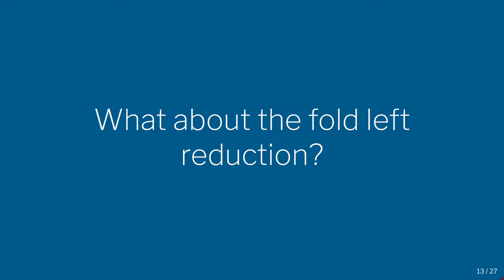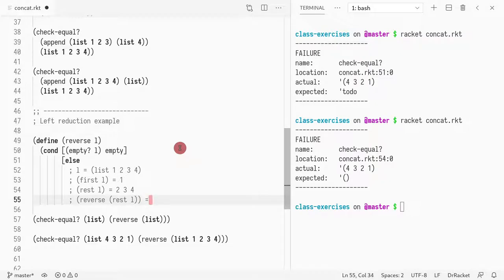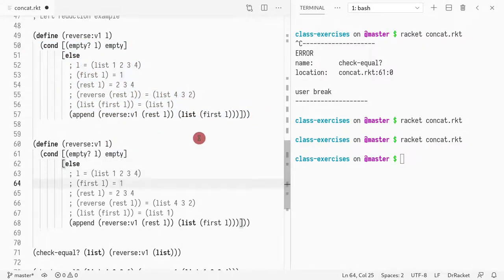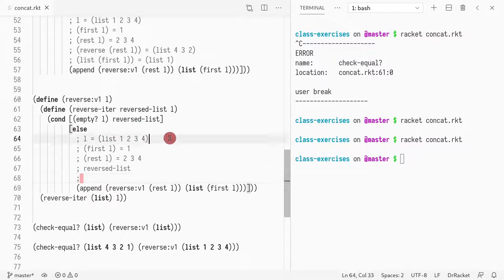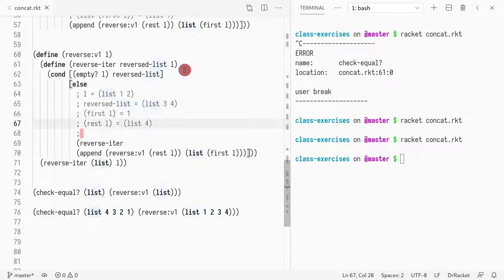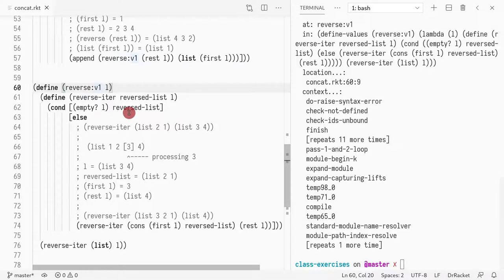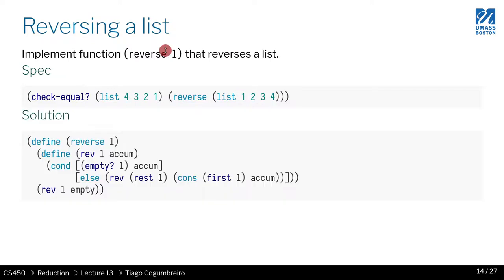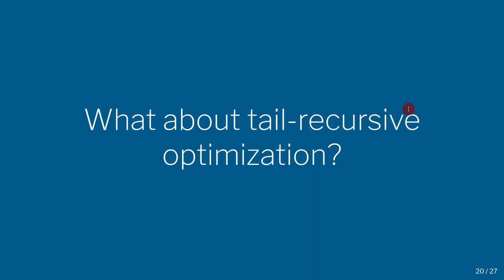CS450 S21 13 03 Reduce right